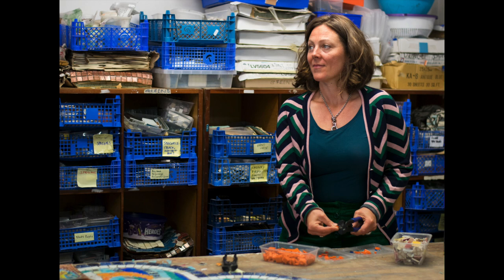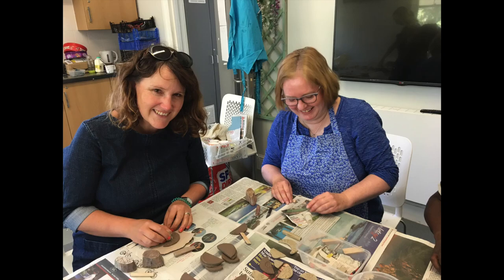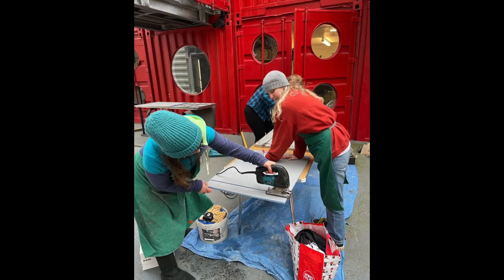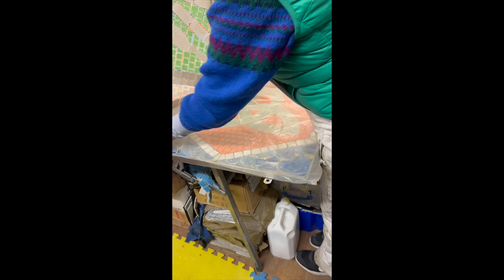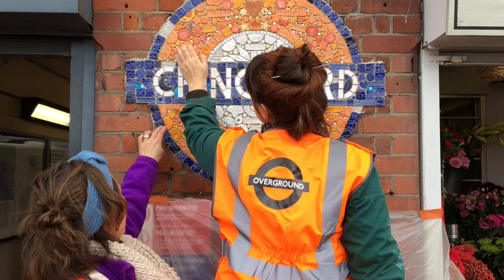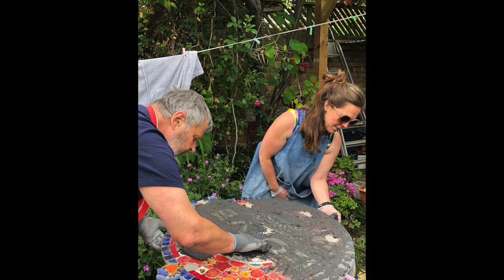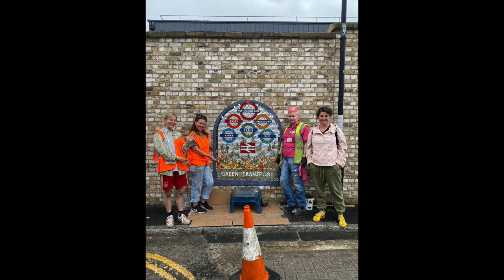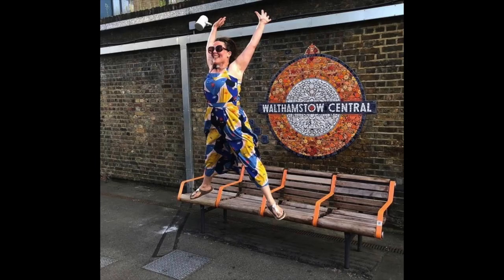The Artyface Team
'Fundamental to Artyface IS the TEAM' - Maud Milton, 2023

Maud founded and created Artyface over 23 years ago. Throughout this time she has worked with and mentored many people, who have often gone on to a teaching role themselves or because of their experience working with Artyface they have sought careers in the creative industry. Each person brings their own personality and influence to the Artyface mosaics and in this video Maud explains and celebrates that.

Filming and Editing by Maud Milton (@maudmilton) and Esme Orssich (@esme_orssich)